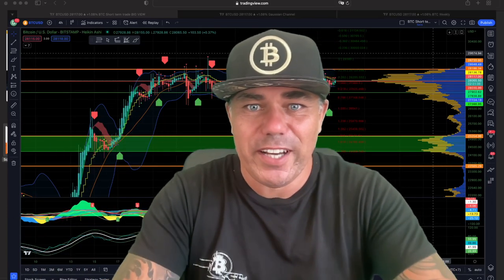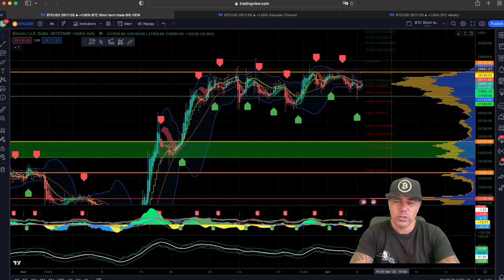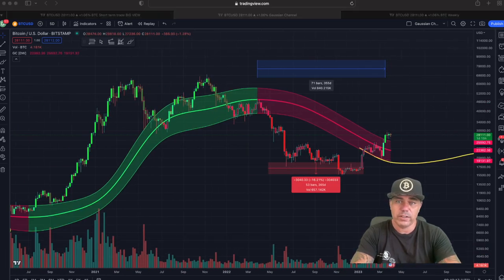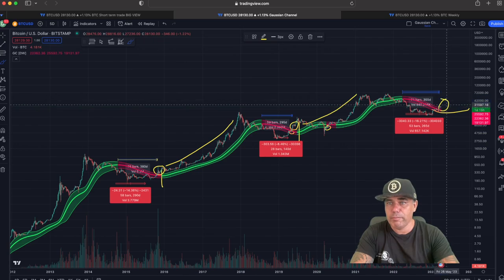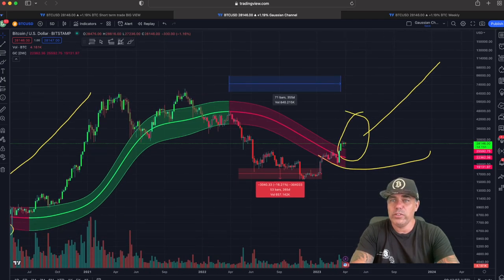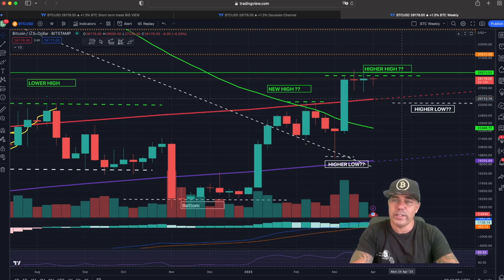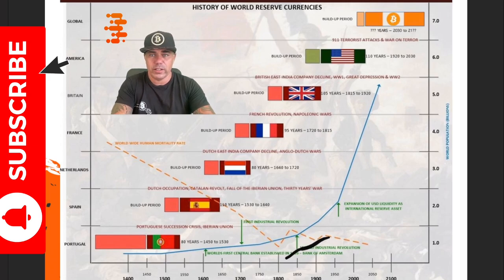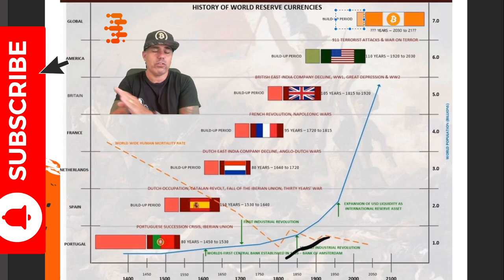BITCOIN THE BEST WORLD RESERVE CURRENCY!!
Step 1: Connect your wallets
Step 2: Click on "I'm invited"

⏰ Time Stamps ⏰
0:00 Intro
0:30 Bitcoin Price TA
4:23 Bitcoin as World Reserve Currency?